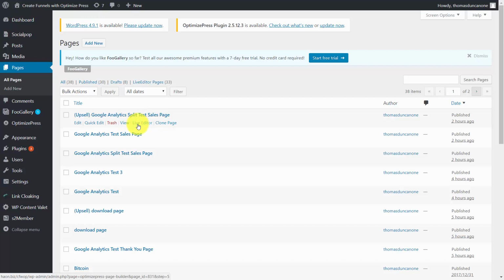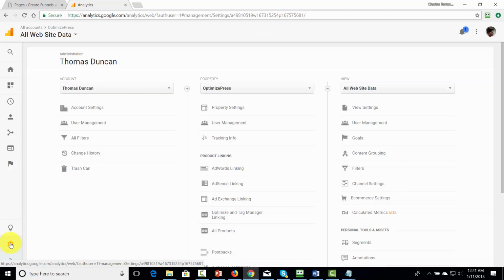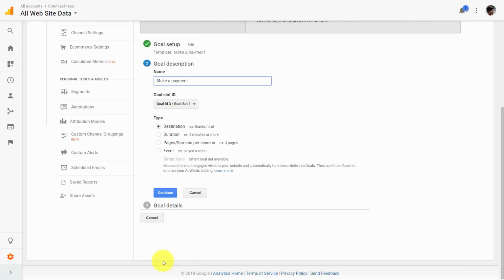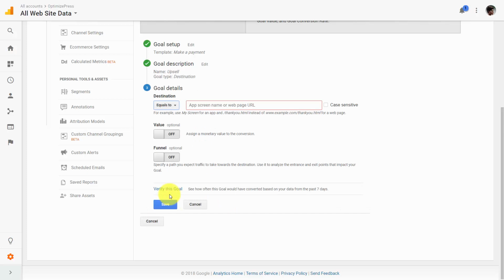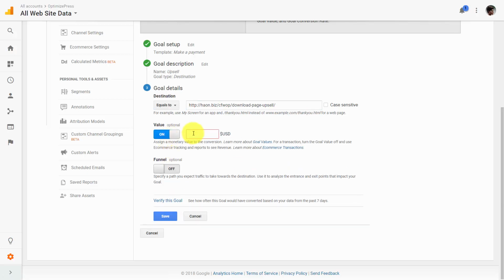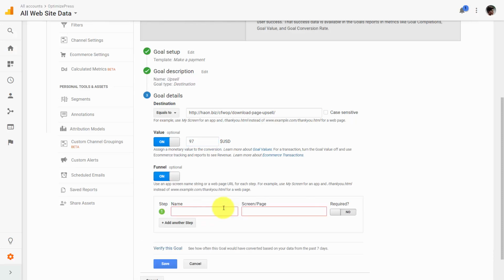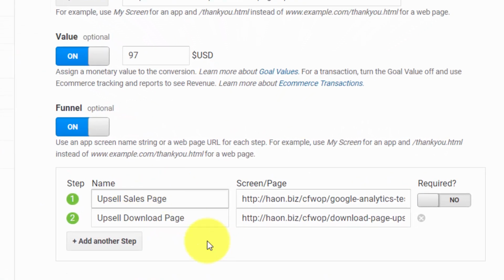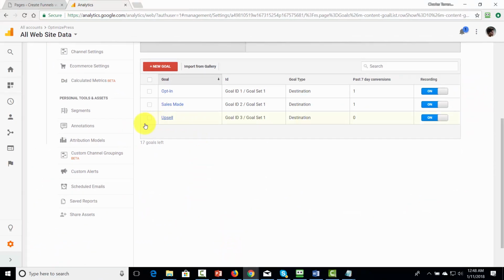35 Upsell Page Set Up Part 1 Free Increase Profits with Google Analytics Training Course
Upsell Page Set Up Part 1  Free Increase Profits with Google Analytics Training Course